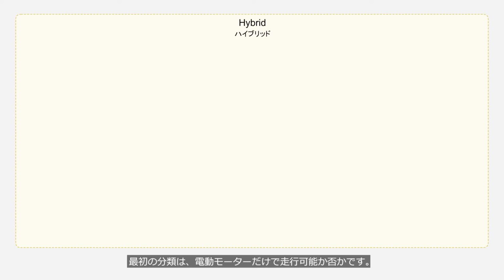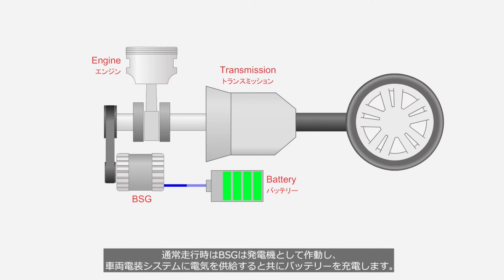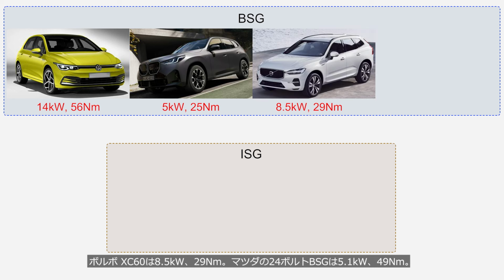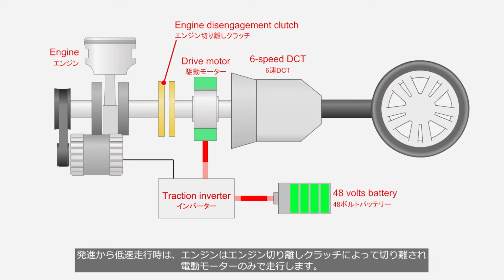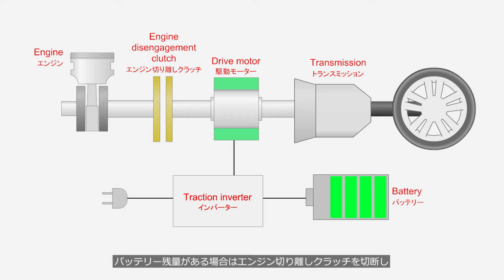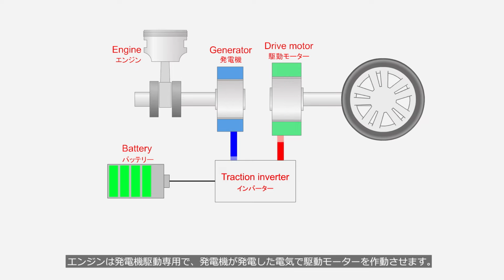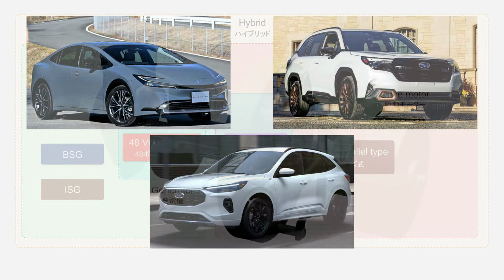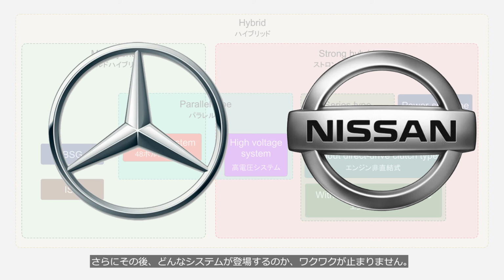Explanation and Classification of Hybrid Systems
This video presents an overview of systems and attempts to classify them based on their functions.

00:00 Introduction
00:38 Mild hybrid systems
05:46 Strong hybrid systems